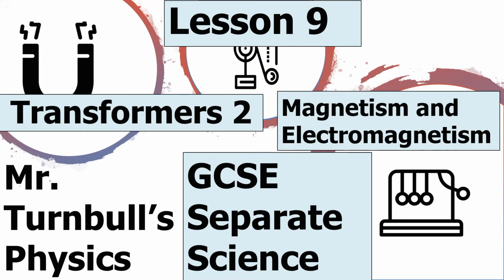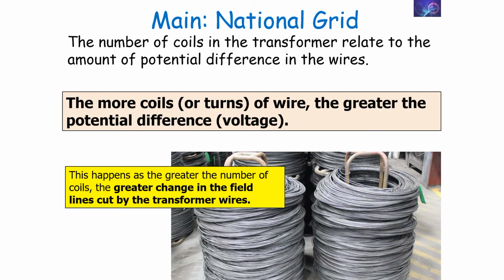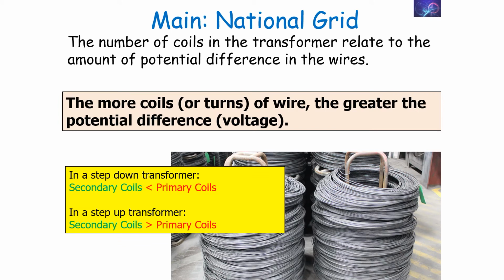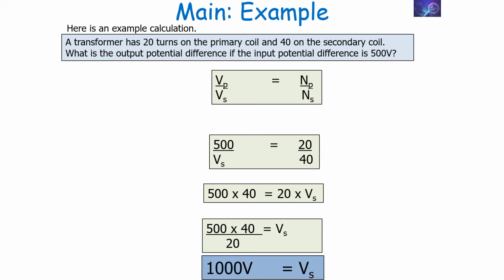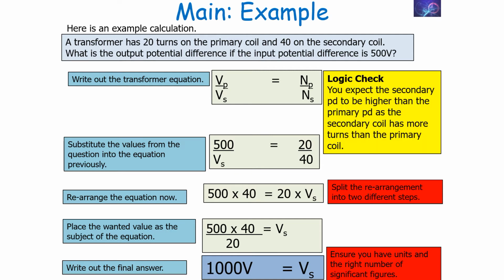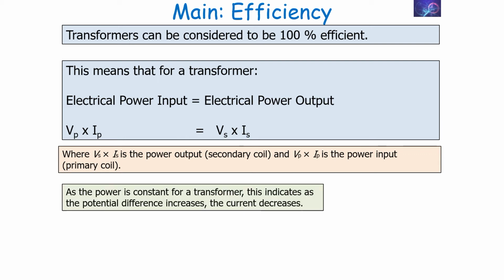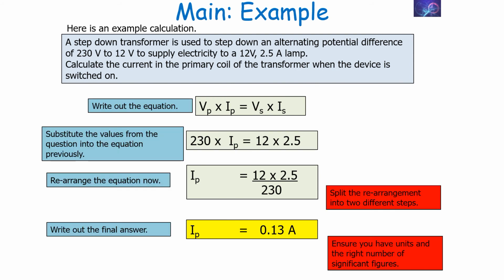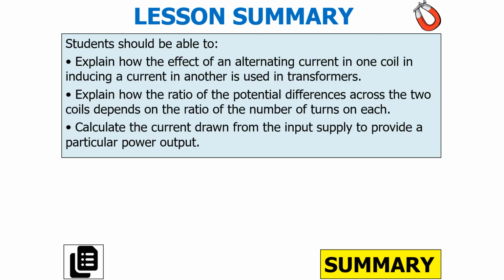Transformers 2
This is a video looking at the mathematics of transformers.

This is part of the topic 'Magnetism and Electromagnetism'.